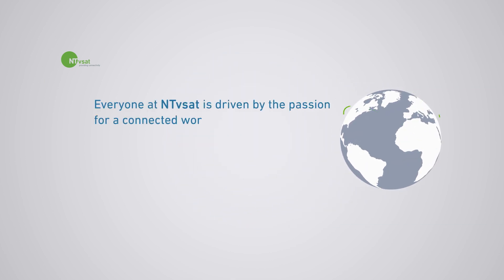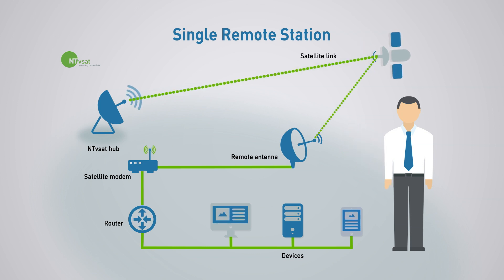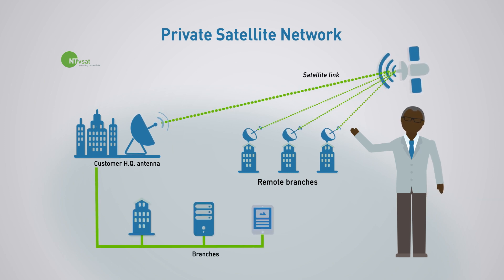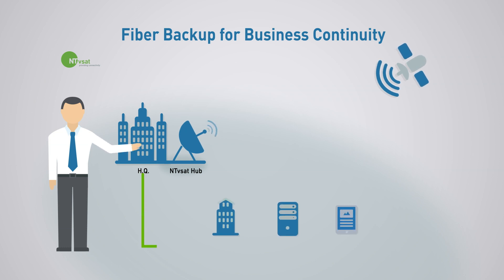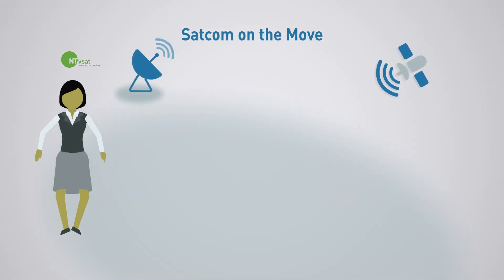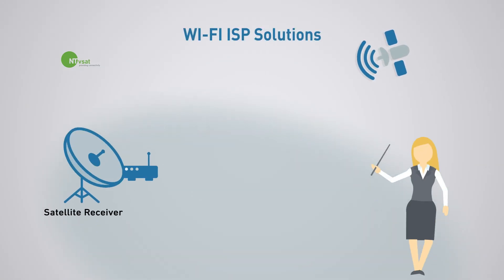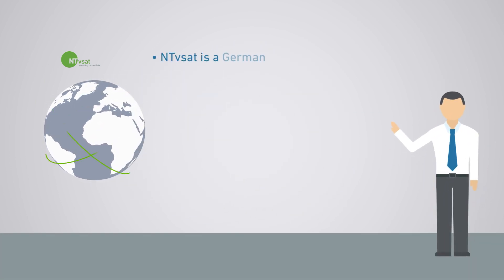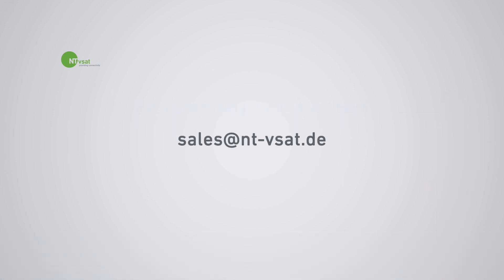We are NTvsat | German Satellite Internet Provider | VSAT Services for remote locations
NTvsat is a German company which provides all communication and broadcasting solutions based on satellite. Our goal is to connect remote locations with the internet or a private local network. We also provide communication on the move to connect trucks, ships, trains or planes to the internet, with our main focus being Africa, Latin America, Middle East and Asia.

Everyone at NTvsat is driven by the passion for a connected world.
You won't get lost - wherever you are.

We offer C-Band, Ku-Band and Ka-Band VSAT Service globally.
The best way to access internet via satellite in remote locations is through our VSAT service, using iDirect, UHP, Newtec and Comtech VSAT technology. It allows us to connect these locations via satellite to our German teleport and thus provide reliable and quality connectivity for our clients.

In addition to internet connection, we also offer a wide variety of different services. These services Include Field Services, Broadband Connection, Satcom on the Move, TV Broadcasting, Backup Services, Private Satellite Networks and WiFi ISP Solutions.